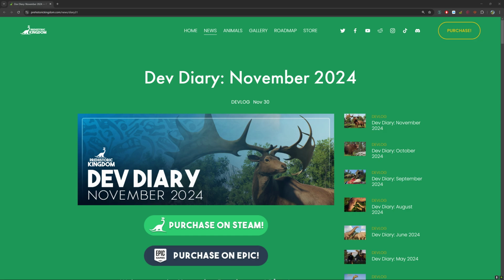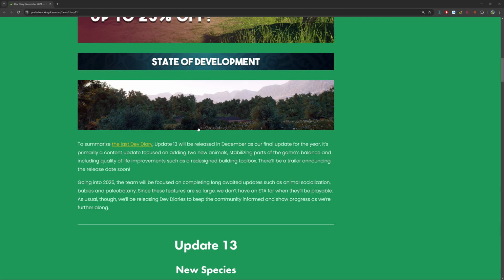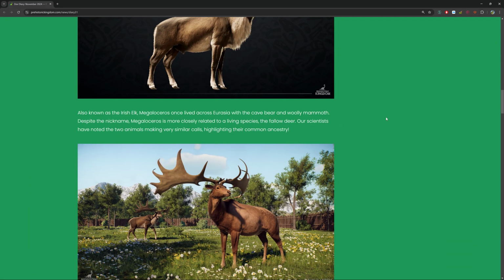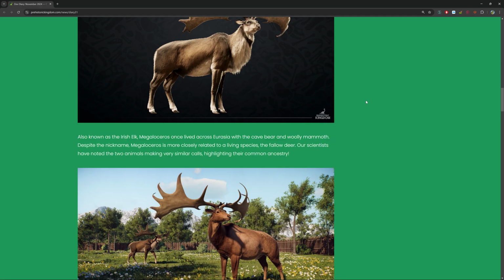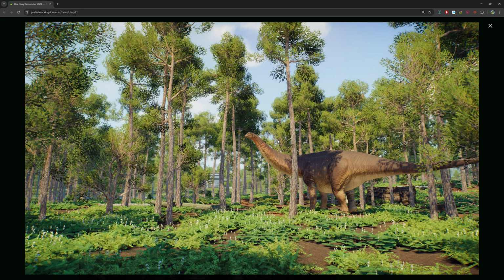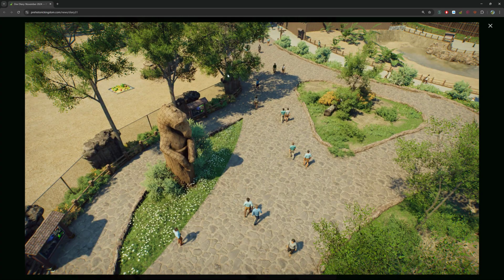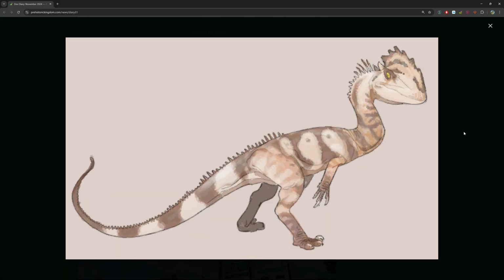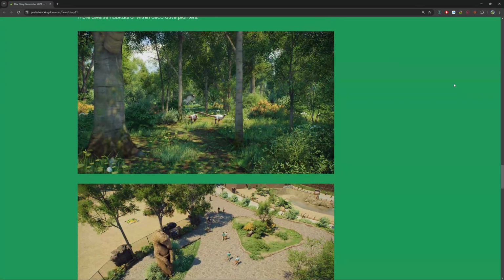Dev Diary: November 2024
Hey Guys, Today we are having a look at the Dev Diary for October 2024, talking about a new species, the Giant Deer Megaloceros, or the Irish Elk, some updates to plants and more on the stylized signs